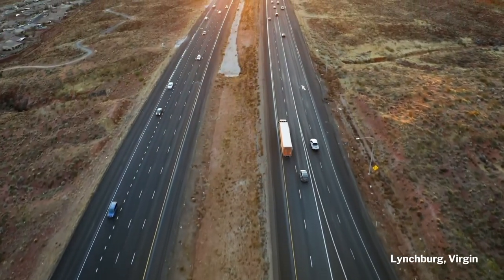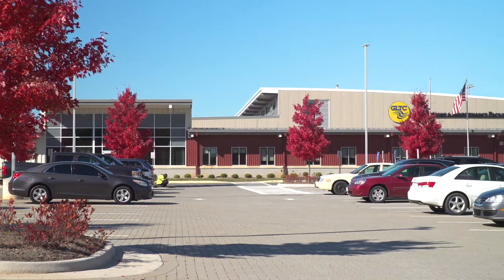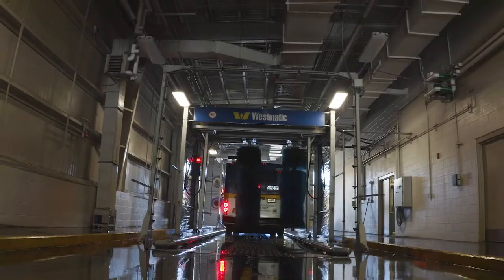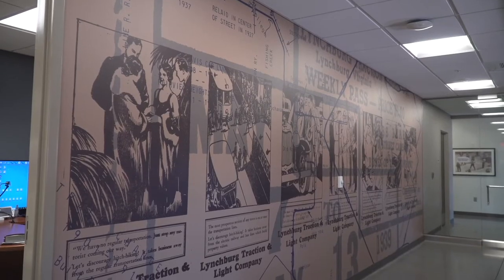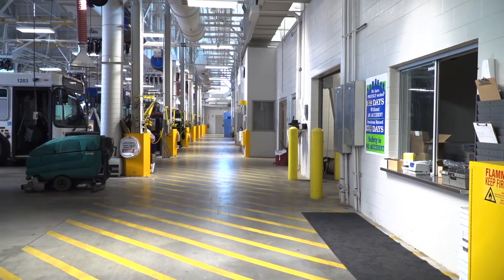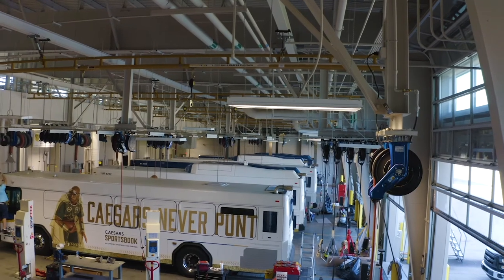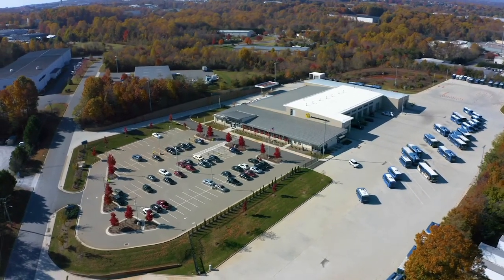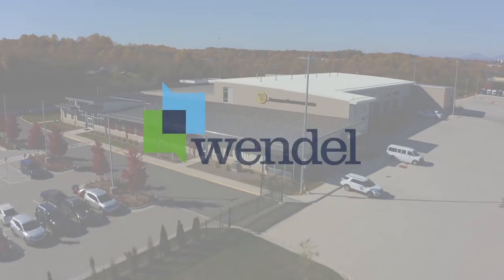Greater Lynchburg Transit Company: Operations & Maintenance Center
After designing Greater Lynchburg Transit Company's (GLTC) LEED Platinum Bus Transfer Center, Wendel was retained to analyze potential sites for an operations and maintenance facility and provide preliminary environmental review for the preferred site as well as conceptual and final design for construction.